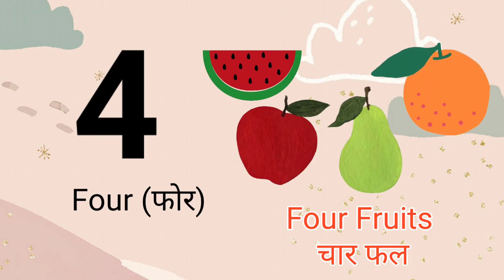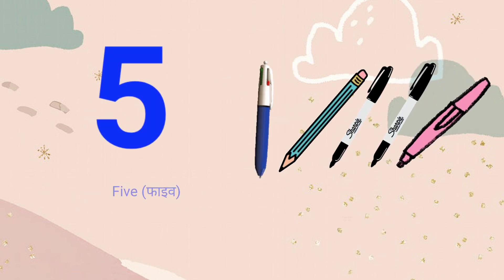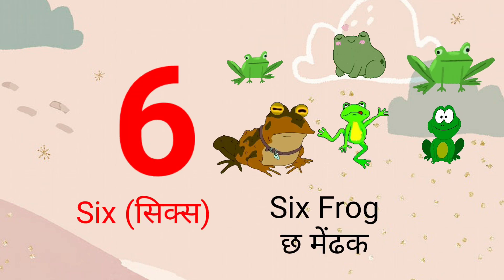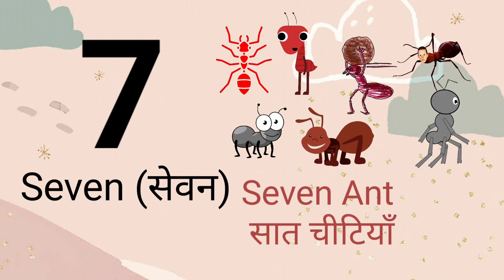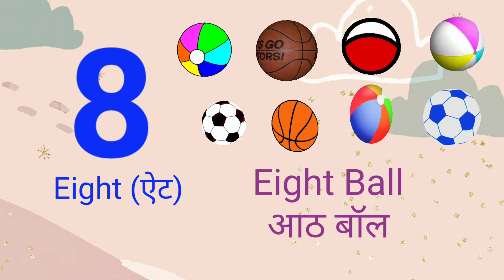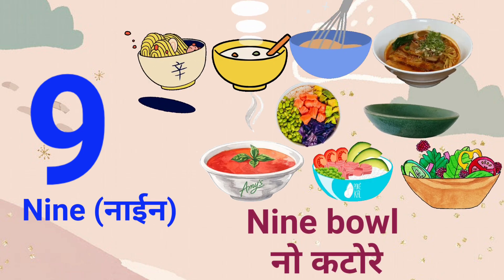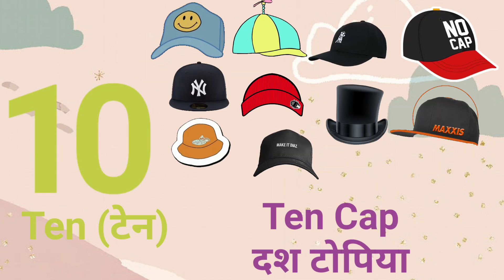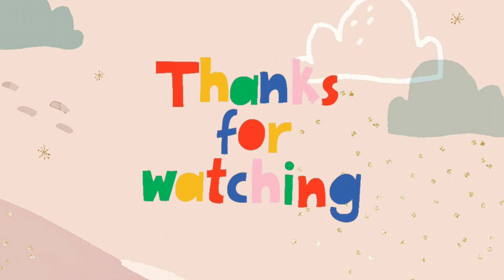Number Song l Ginti l गिनती l counting 1 to 10 l counting l preschool learning